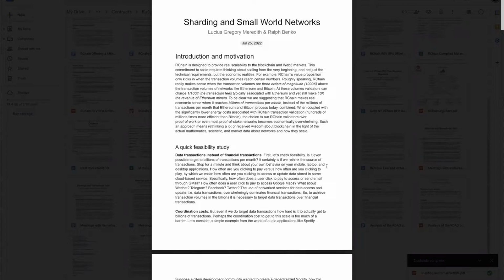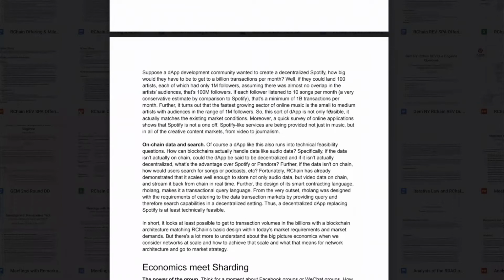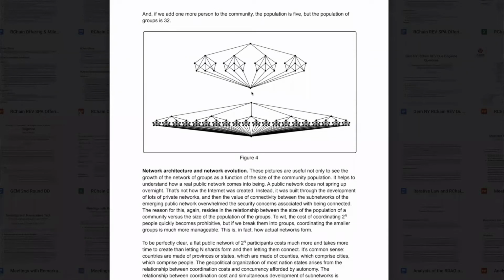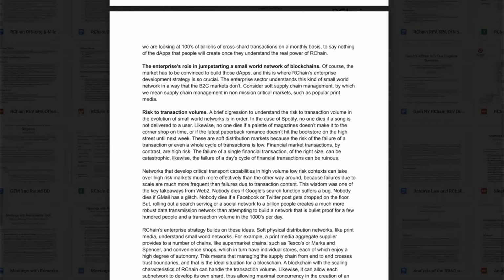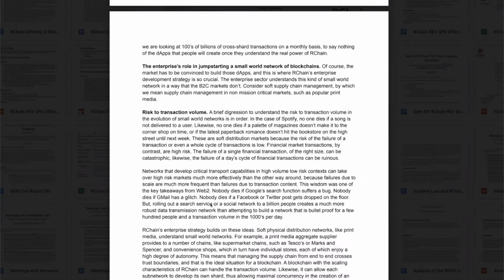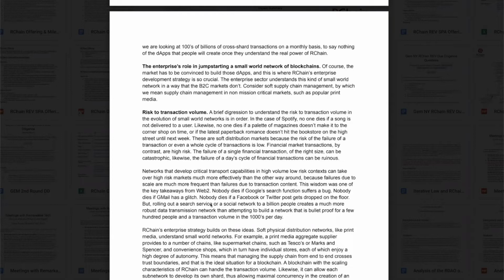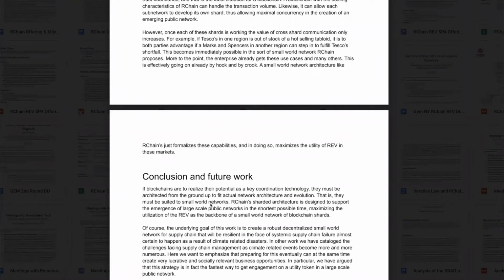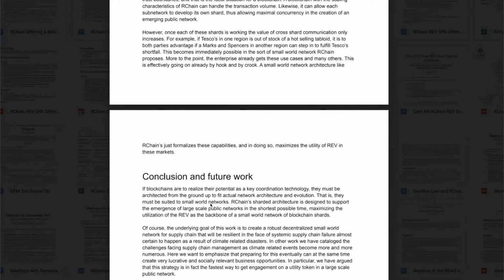CASPER STANDUP 241 JUL 25 2022 - how sharding and small world networks maximize REV utilization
This week’s Casper Standup covered how sharding and small world networks maximize REV utilization and minimizes time to highest utilization.